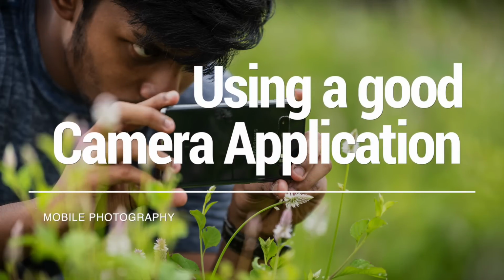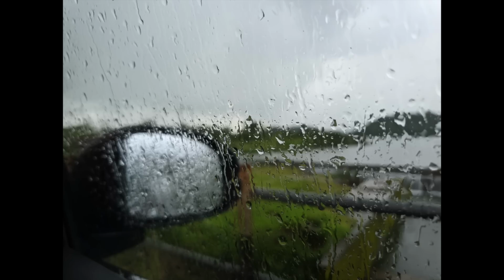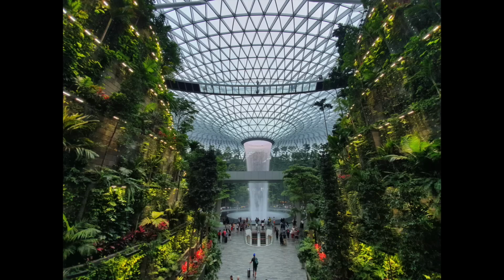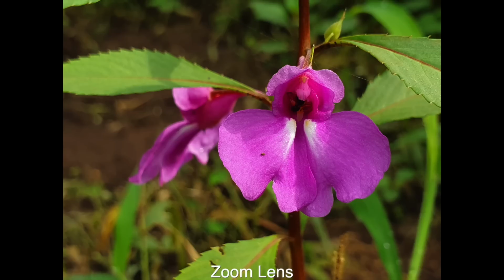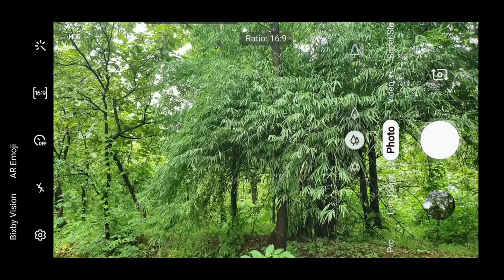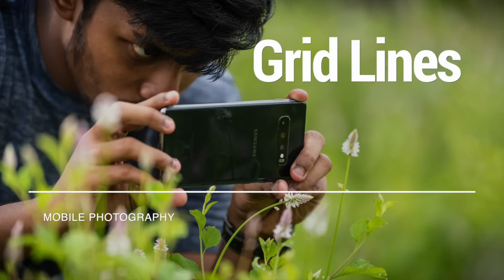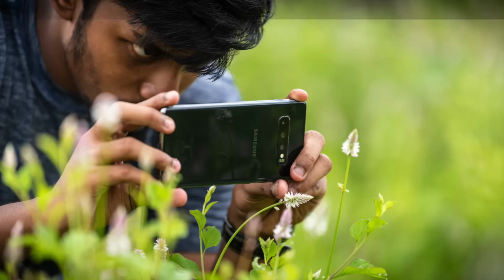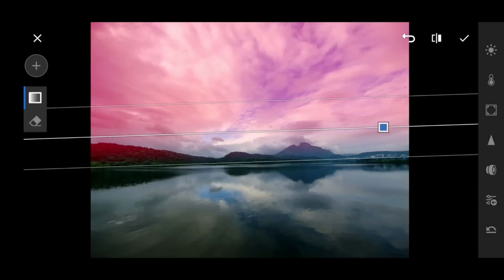5 Mobile Photography Tips you should know!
Mobile Photography Tips you should know. Mobile cameras are getting upgraded and this video of 'Mobile Photography Tips' series focuses on the latest mobile cameras. By following these Mobile Photography Tips you can take your Mobile Photography to a next level.

Gears I use:
My Main Camera
My Vlogging Camera
My Vlogging Lens
My Canon 50mm Prime Lens